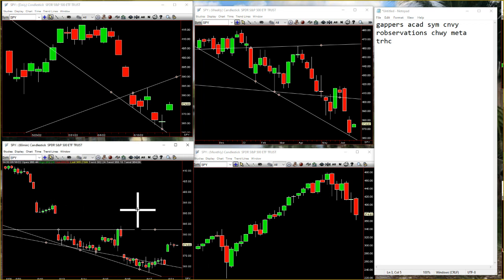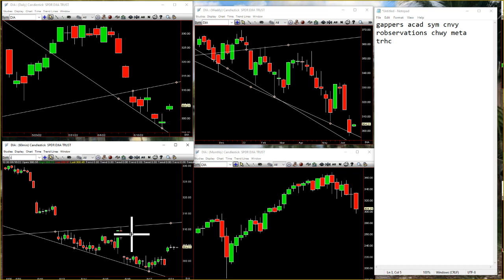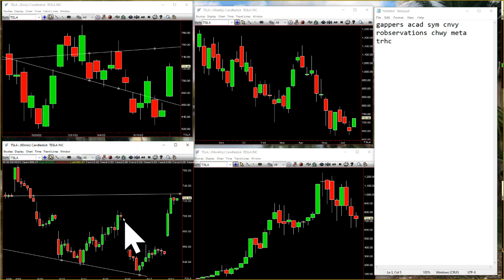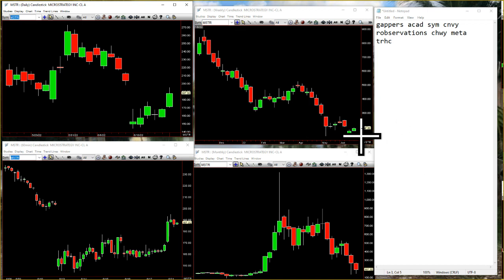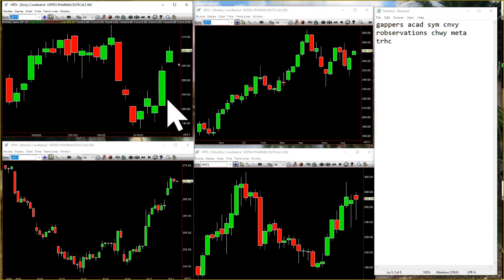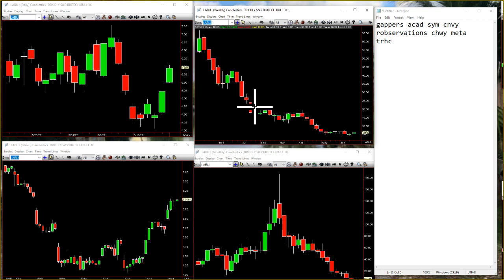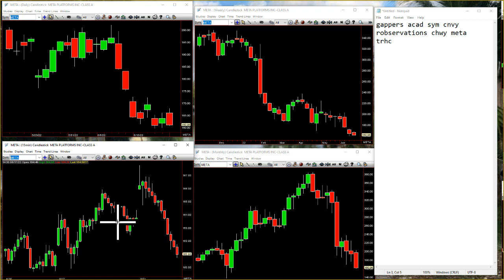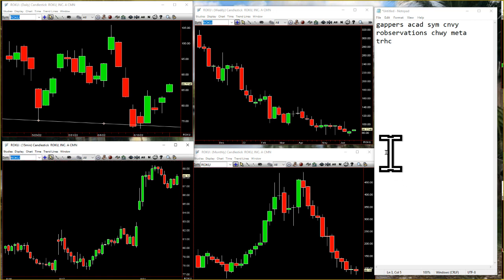The Strat Time Report June 21st 2022